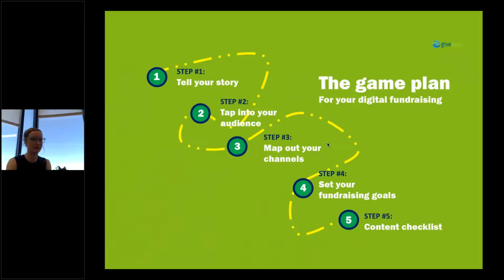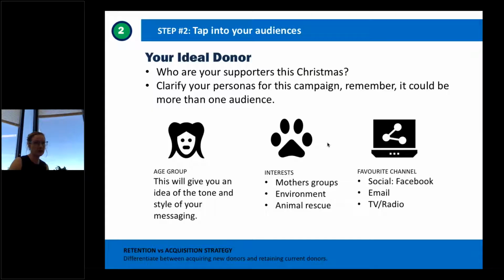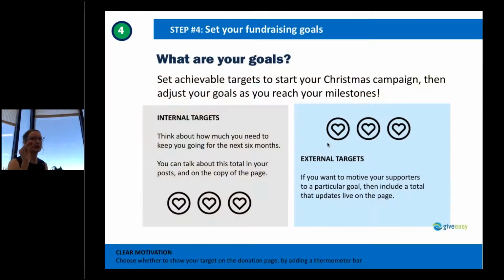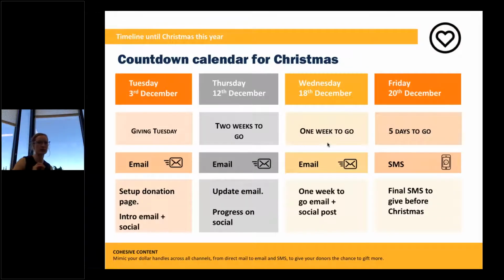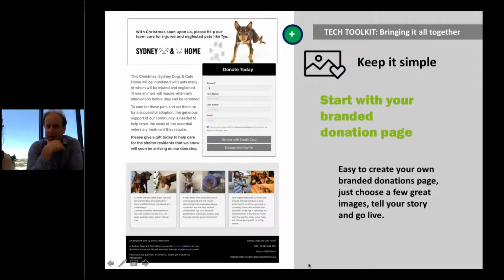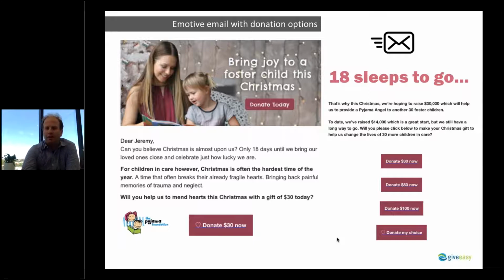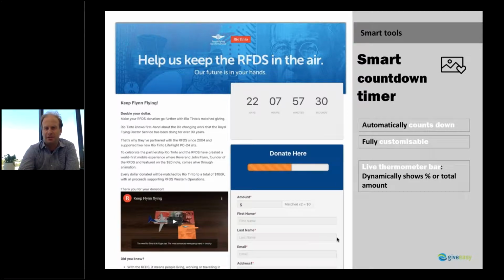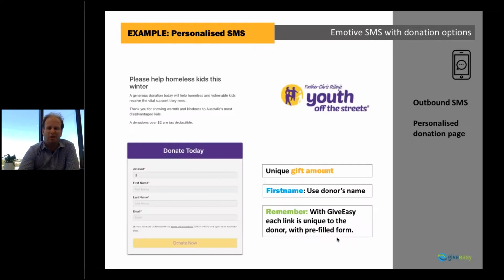Webinar: Digital Fundraising For Beginners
No matter where you are in the planning of your Christmas fundraising, there is still time to get a digital fundraising campaign up and running. After all, Christmas is a time of giving!

Digital makes it simple and easy, if you have the right tactics in place.

At GiveEasy, we have worked with over 1,000 charities in the last few years, and we know what works at this crucial time. Especially for those that are just starting out.

HOW TO START FUNDRAISING FOR BEGINNERS

In this webinar you will learn proven tactics and techniques to maximise donations close to Christmas.

We will walk through set up and implementation so you will be able to implement quickly and easily within your organisation for this Christmas campaign.